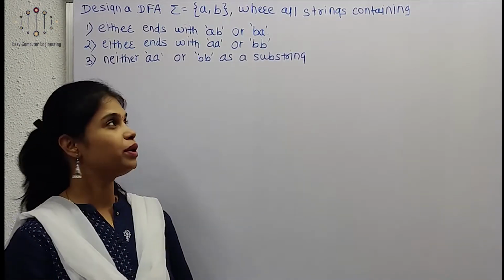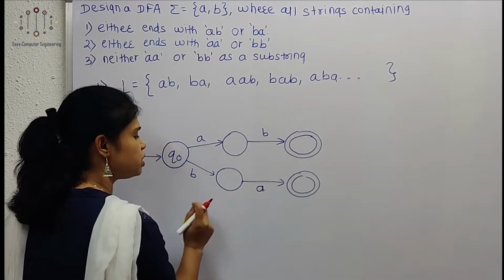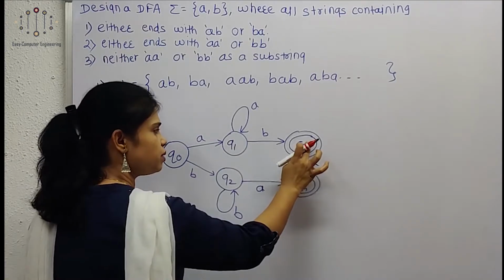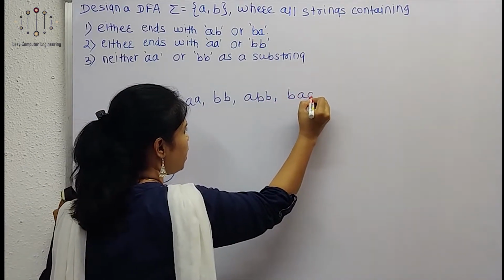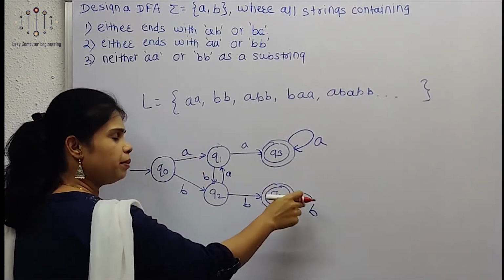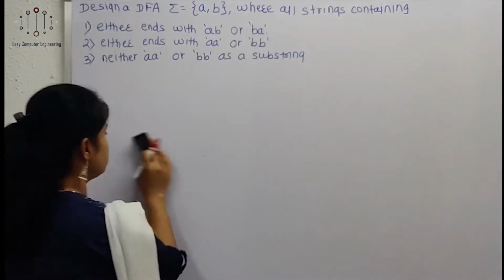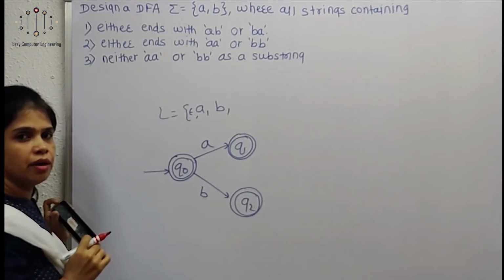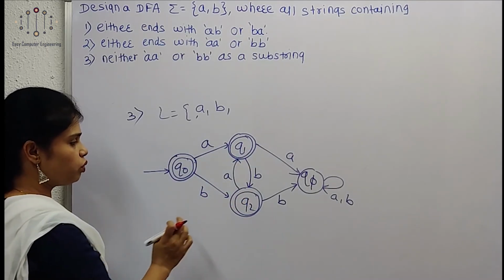How to Construct a DFA | Explanation with Different Examples | TOC | Lecture 09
In this lecture, we provide a step-by-step explanation of how to construct a Deterministic Finite Automaton (DFA) with different examples over the alphabet ∑ = {a, b}.

🔹 What You’ll Learn:
✅ Understanding DFA Construction – Defining states, transitions, and final states.
✅ DFA Design for Different Language Constraints:
🔸 DFA for Strings Ending in ‘ab’ or ‘ba’ – Accepting strings that end with either "ab" or "ba".
🔸 DFA for Strings Ending in ‘aa’ or ‘bb’ – Accepting strings that end with either "aa" or "bb".
🔸 DFA for Strings That Do Not Contain ‘aa’ or ‘bb’ as a Substring – Ensuring no consecutive "aa" or "bb" appears in the string.
✅ Transition Table Representation – Understanding DFA behavior in tabular format.
✅ Acceptance and Rejection of Strings – How DFA processes input strings and determines acceptance.
✅ Comparing Different DFAs – Understanding the differences in transition logic.

This video is perfect for students and professionals studying Theory of Computation (TOC), Automata Theory, and Formal Languages.